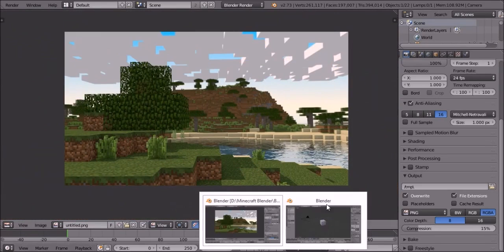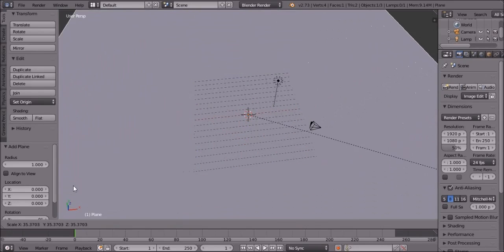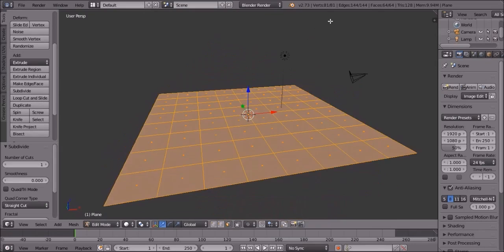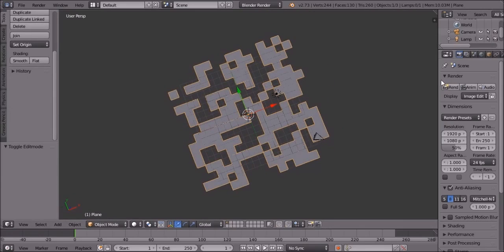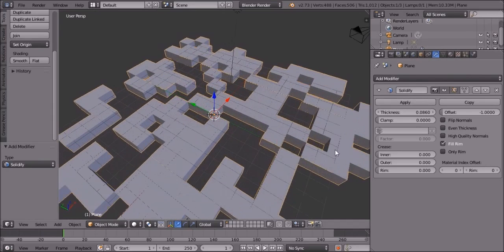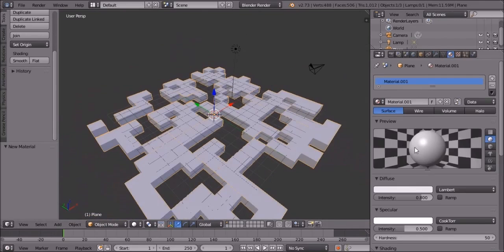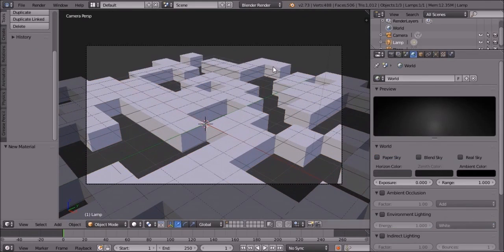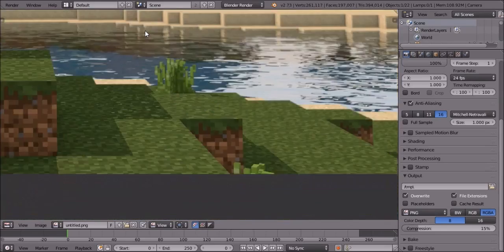Blender Tips - Creating Beautiful Minecraft Clouds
Check them out on Facebook and Soundcloud